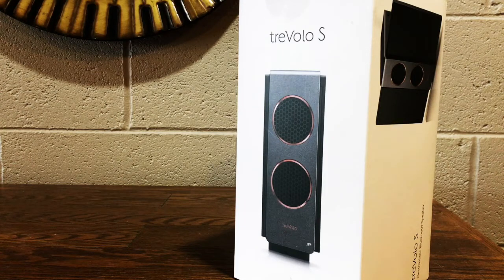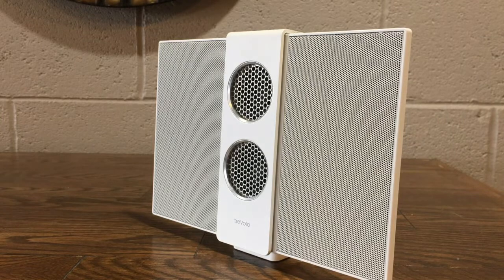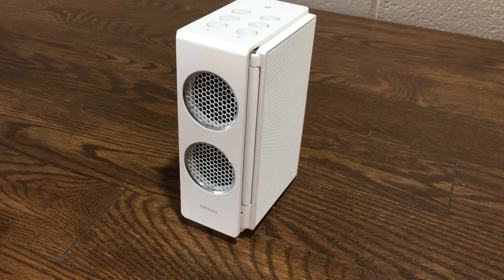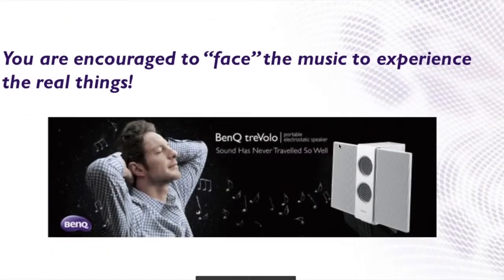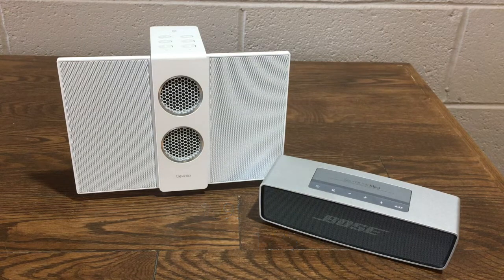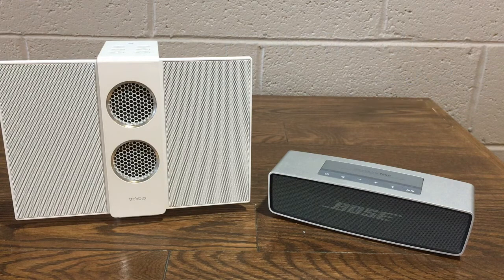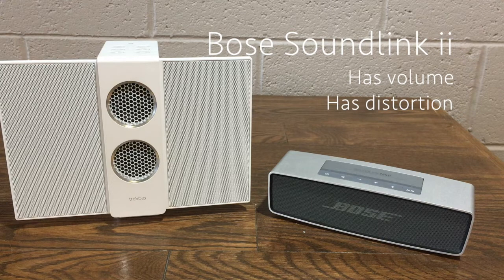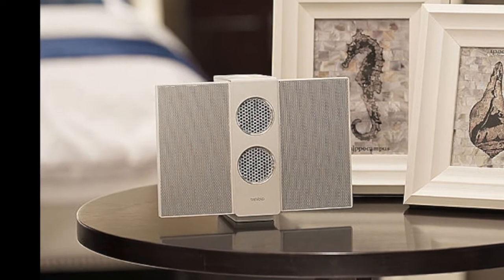What’s an Electrostatic Speaker and How Do They Sound? With the TreVolo S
Electrostatic speakers are something most people don't get a chance to hear. Now thanks to BENQ, the technology is much more affordable, and portable! In their TreVolo S bluetooth speaker. In this video we take a look at the speakers, contrast electrostatic speakers to conventional drive speakers, and test it out against a Bose Soundlink Mini bluetooth speaker.

treVololove, period: 2019/1/1 ~ 2019/06/30
Amazon US: BRLZVLOZ, period: 2019/1/1 – 2019/06/30
Amazon UK: OTYV7NLZ, period: 2019/1/1 – 2019/06/30